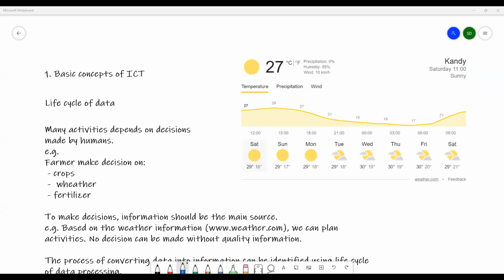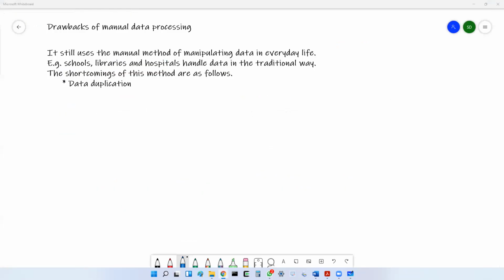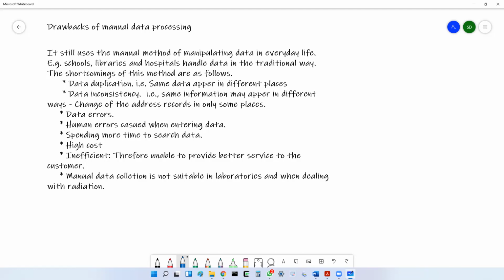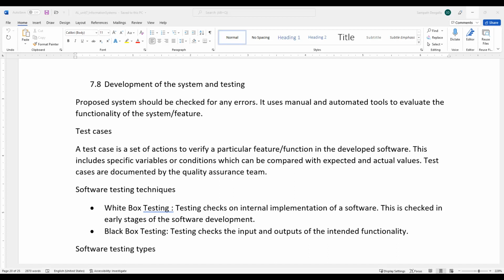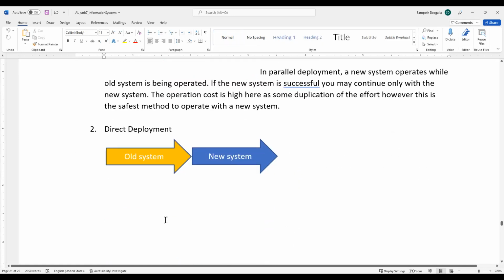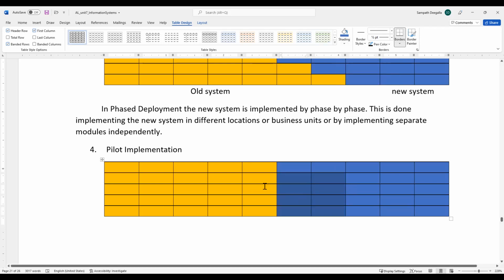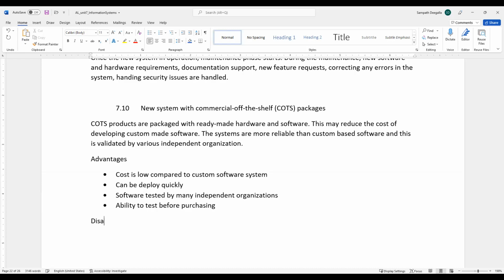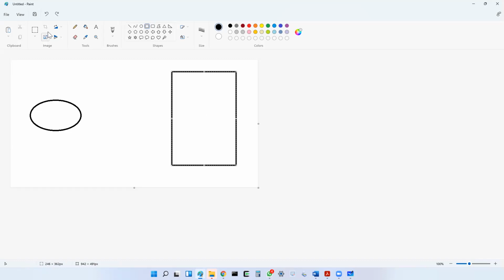AL 2023 S3 Introduction:2022-01-15